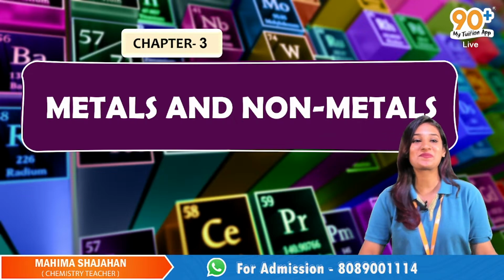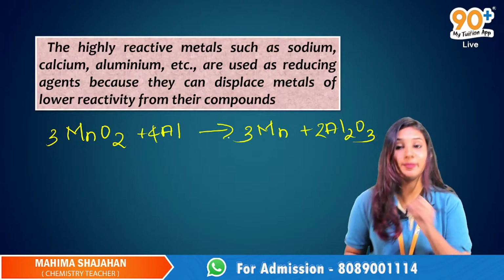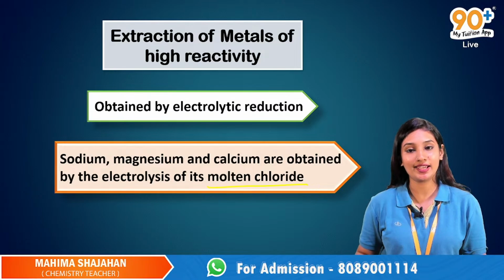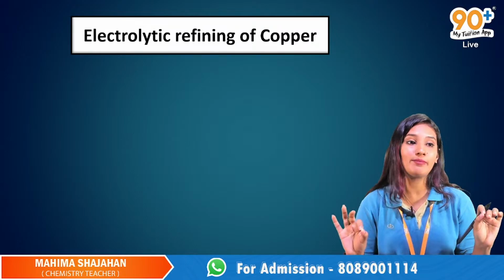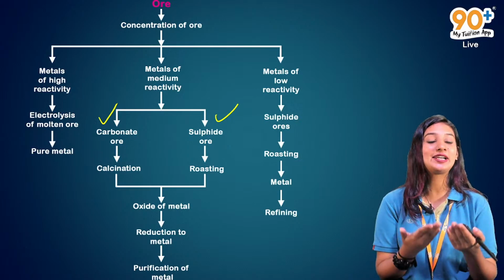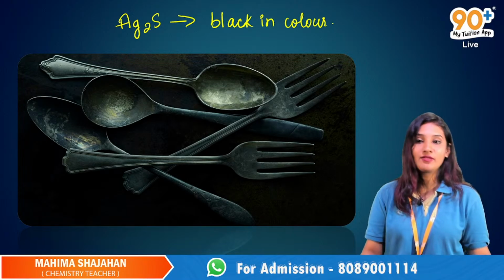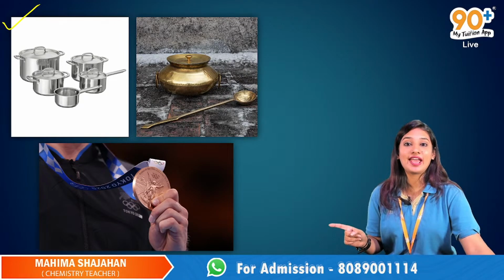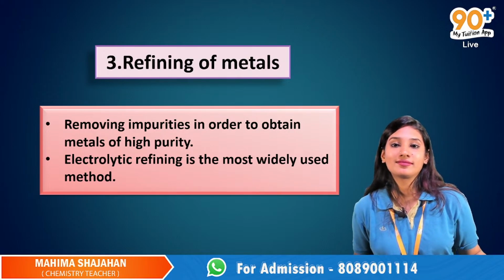10 CBSE | CHEMISTRY | CHAPTER 3 | METALS & NON-METALS | MAHIMA TEACHER